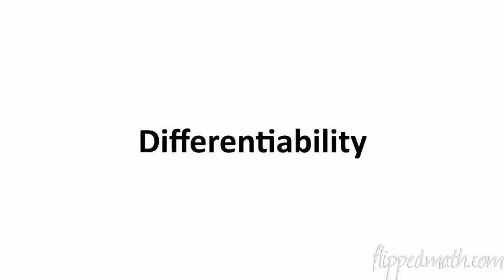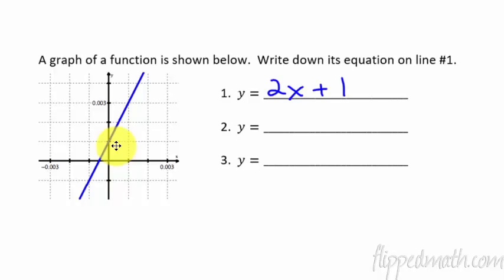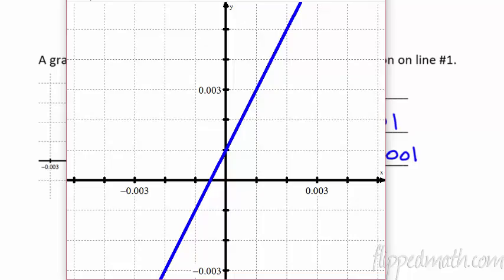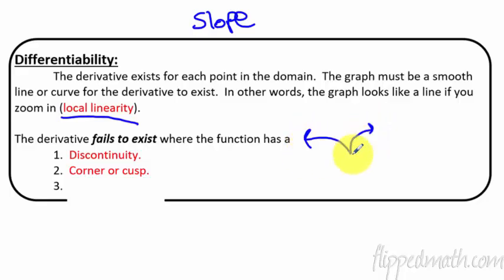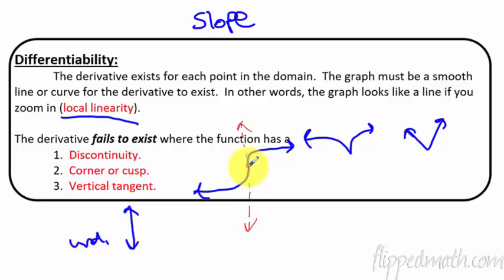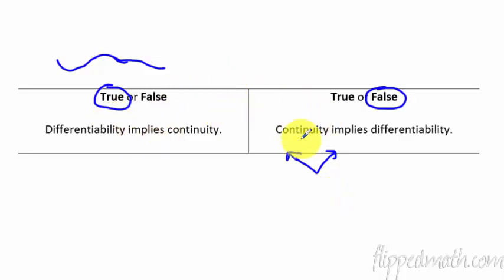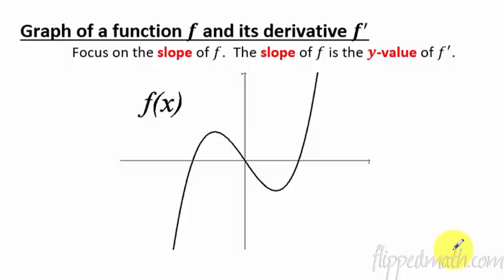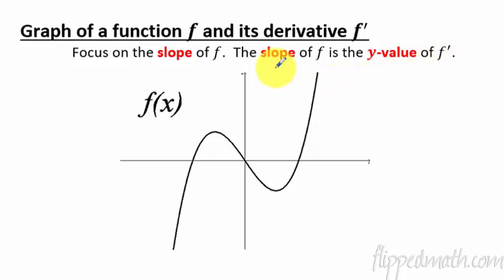Calculus (Version #2) - 2.3 Differentiability